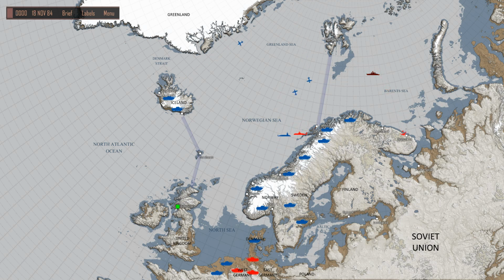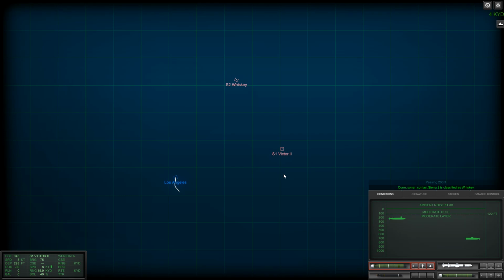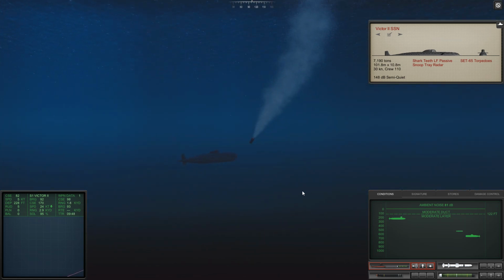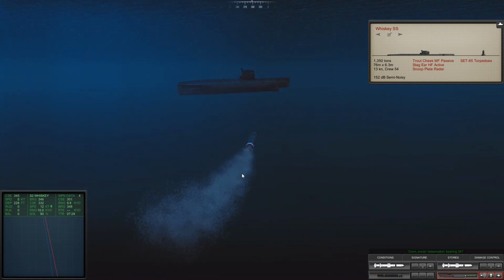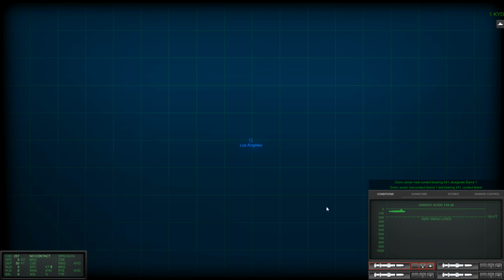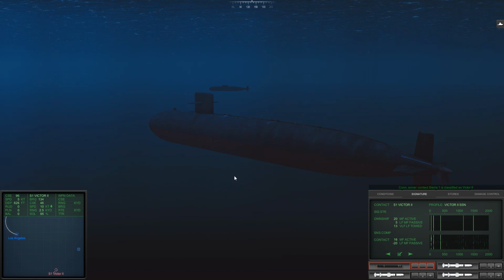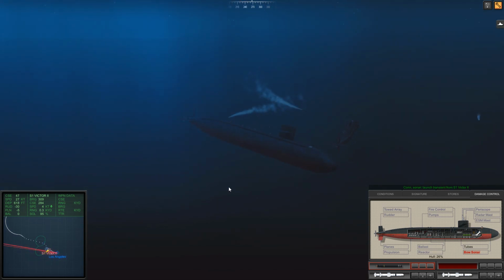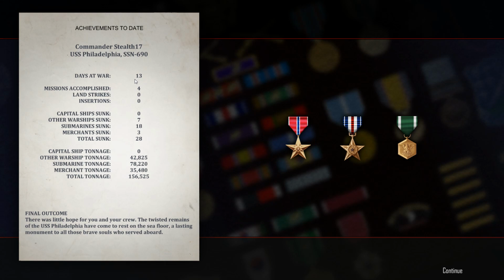Cold Waters - USS Philadelphia - All You Can Sink 5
We still haven't found those Spetznaz yet. Let's hope they're still around somewhere and that 2 torpedoes is going to be enough.

Cheers,
Stealth